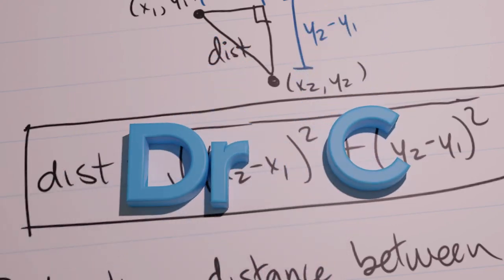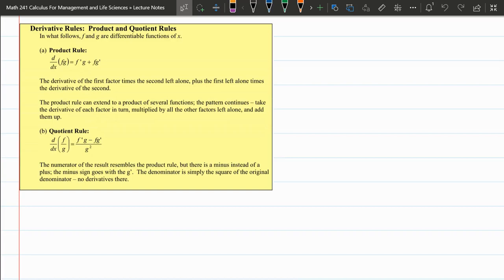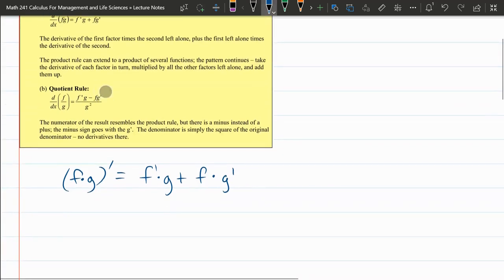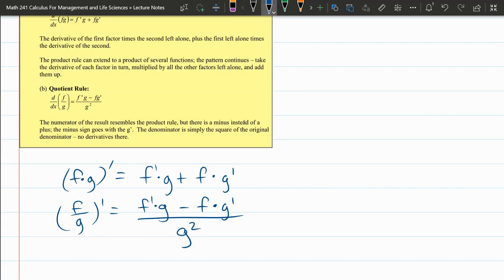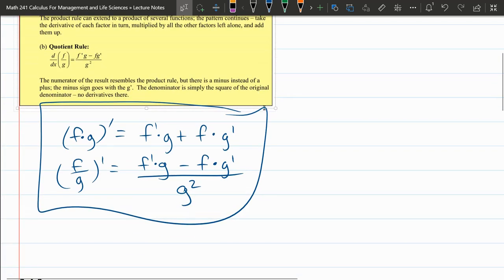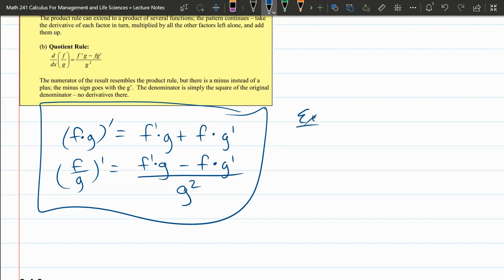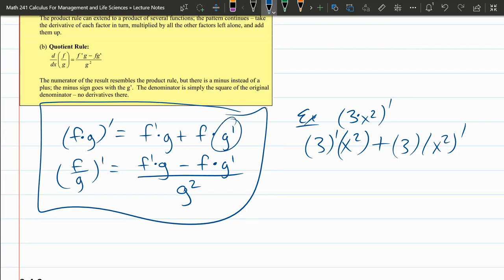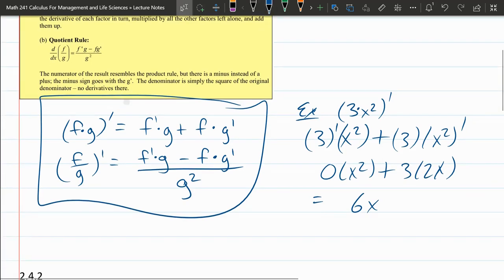241 2.4 Lecture 1 Product Quotient Rule Intro